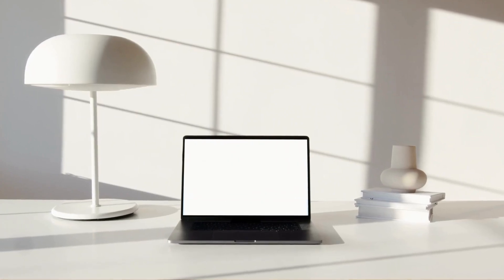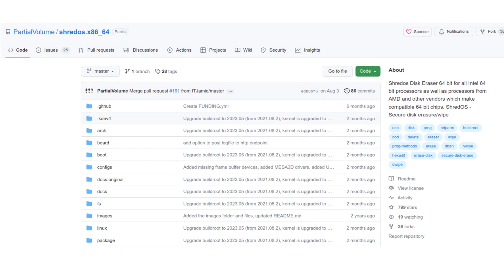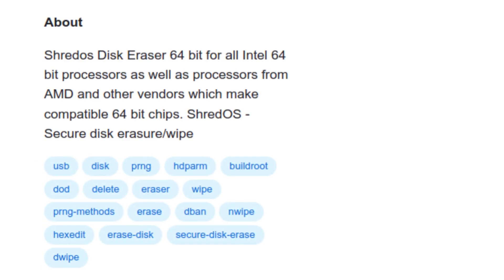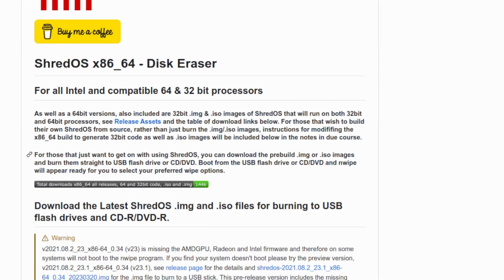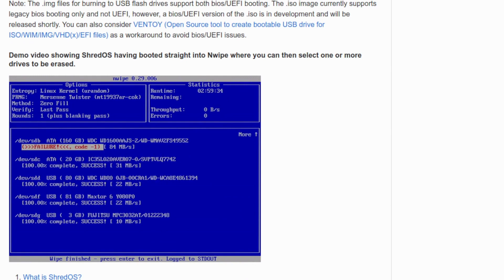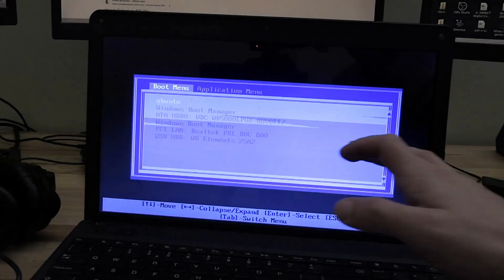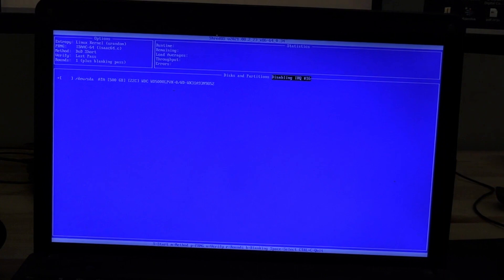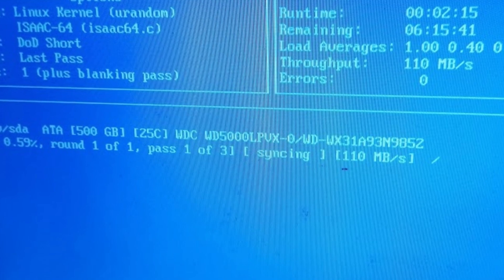Secure Linux Data Destruction With ShredOS (Old Laptop)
Using the open source ShredOS data destruction program to programatically destroy and overwrite the data on an old Lenovo Thinkpad laptop.